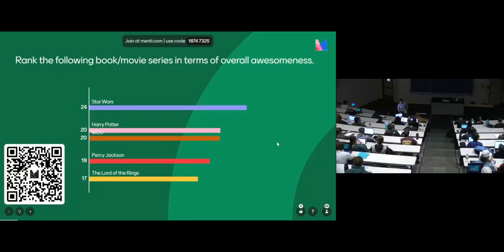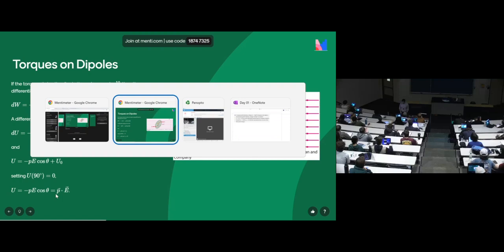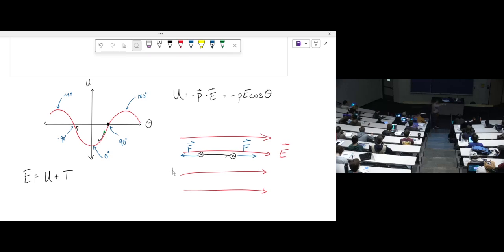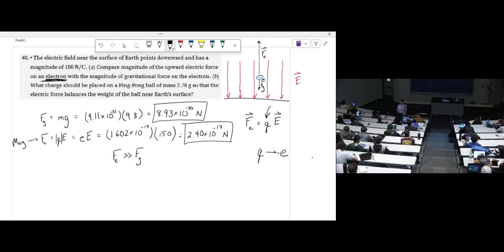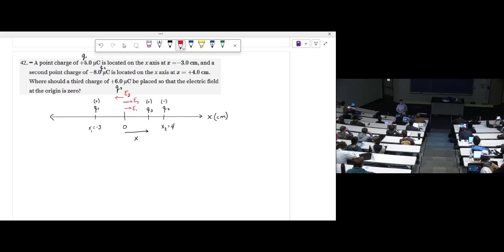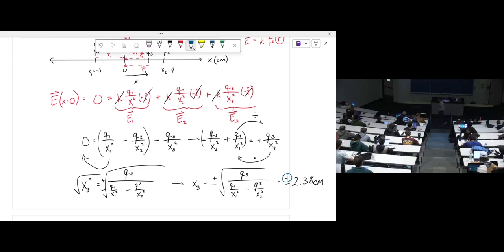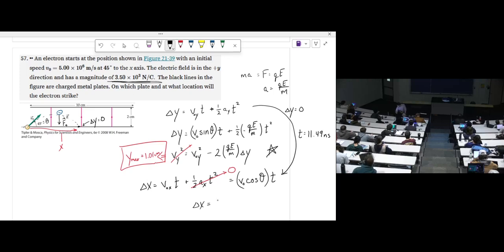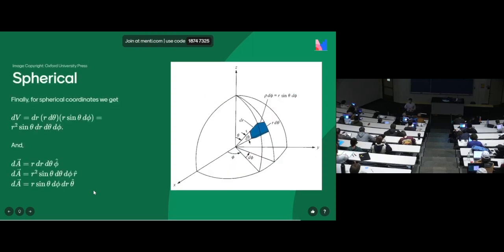PH 112 2025 01 16